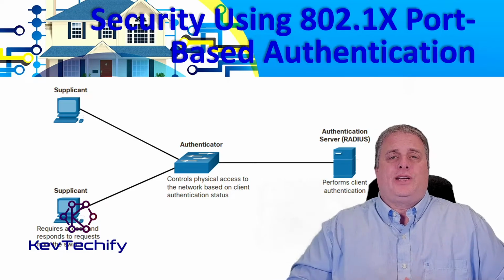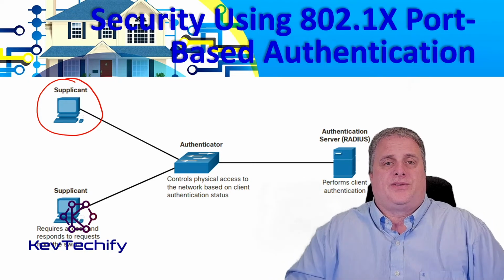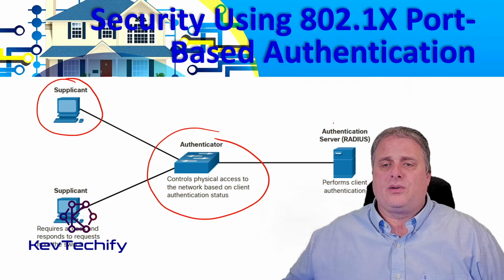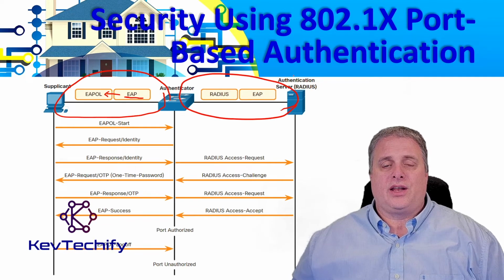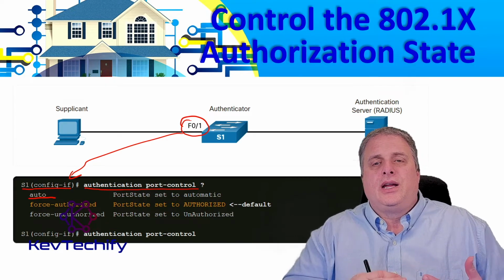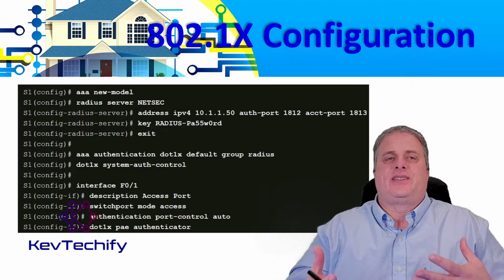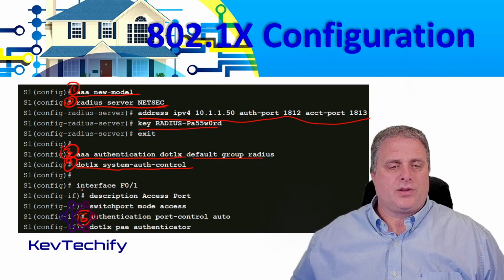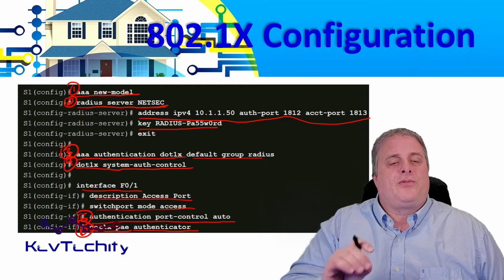802.1X Authentication - Endpoint Security - Network Security - CCNA - KevTechify | vid 51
In this episode we are going to look at 802.1X Authentication.

We will be discussing Security Using 802.1X Port-Based Authentication, Control the 802.1X Authorization State, and 802.1X Configuration.

Episode 13 - Endpoint Security
Part B - 802.1X Authentication
Video Number: 51